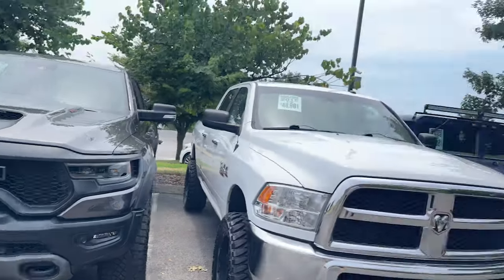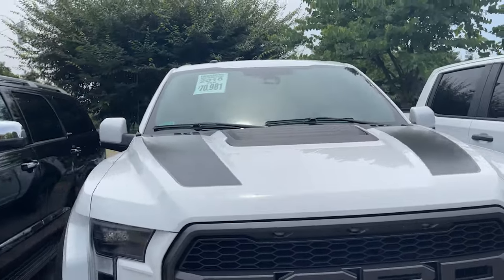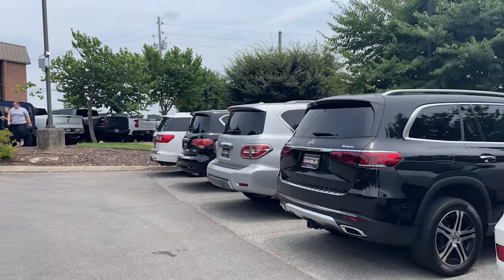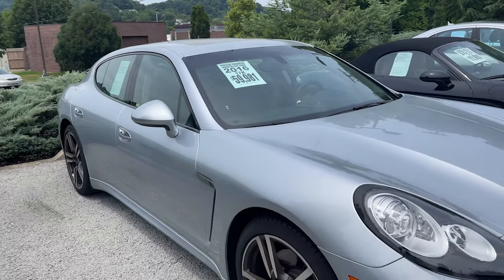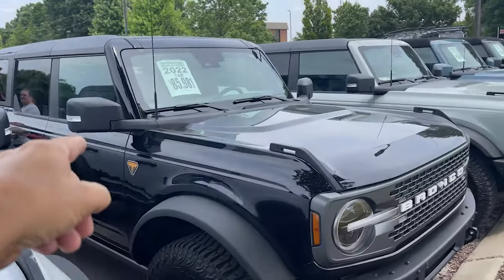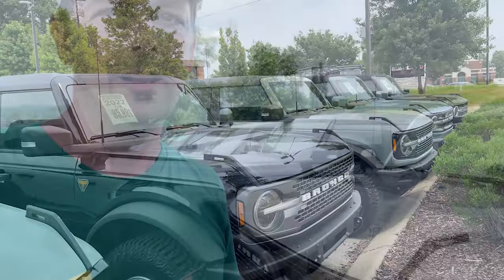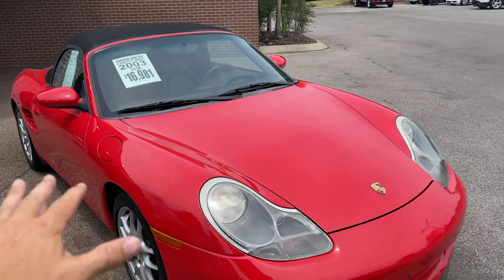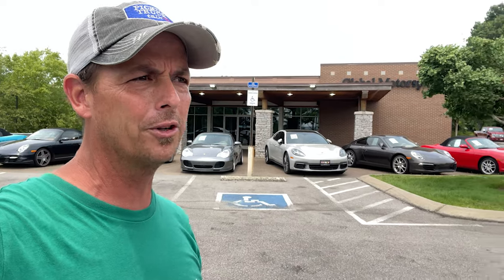Used cars and truck prices in Nashville are insane!!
Today we are taking a look at the used car and truck scene in the heart of Country Music Nashville Tennessee. From Ram TRX Hummer H1 Land Rover Defender Porsche and the all new Ford Bronco.
Image is everything to a budding music exec and rising star. Check out the crazy prices these used cars and trucks are bringing in Middle Tennessee.
Join Dave Kelly and Sydney as they check out Global Motorsports in Cool springs Tennessee.

ATN is offering Membership here on YouTube. If you enjoy independent auto news and reviews then think about offering your support.